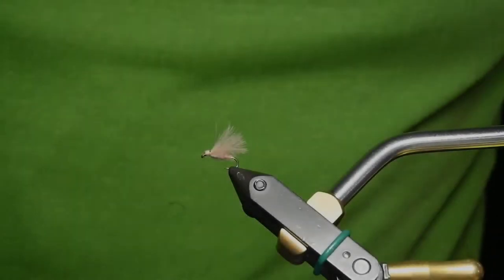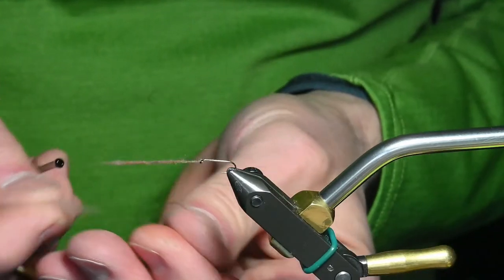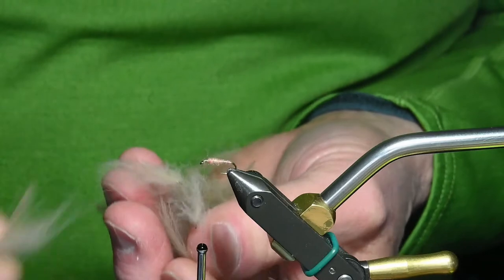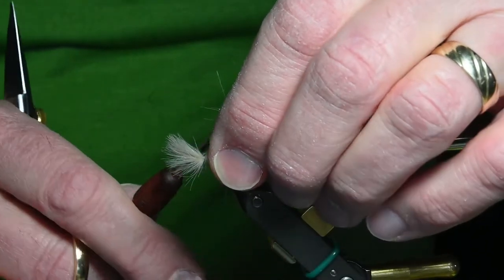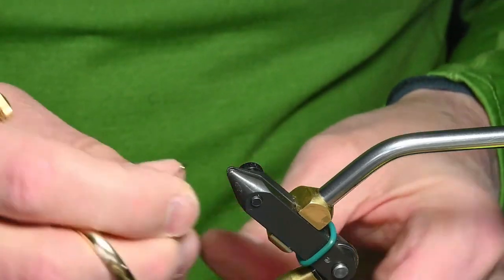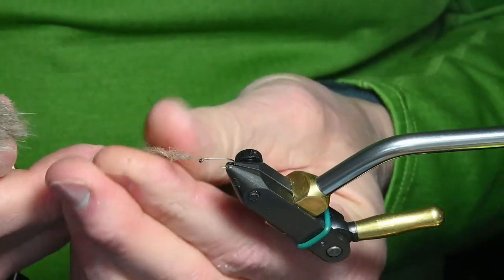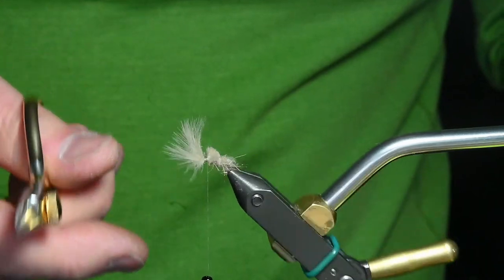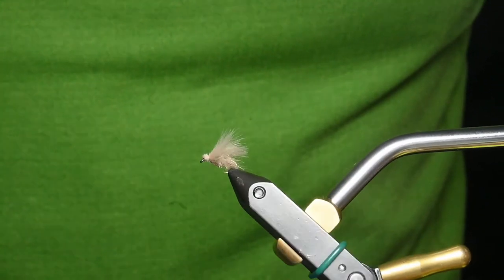Tying an Improved F Fly with John Kreft - RiverKeeper Flies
The Improved F Fly is a style of fly that can be used to imitate any caddis or stonefly by changing hook size and color.